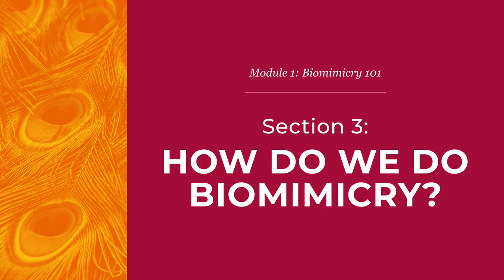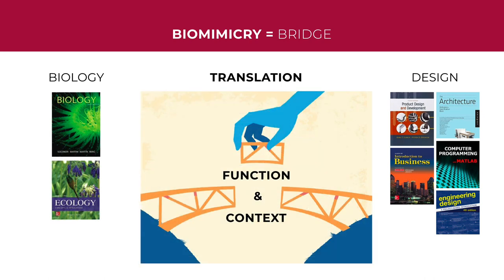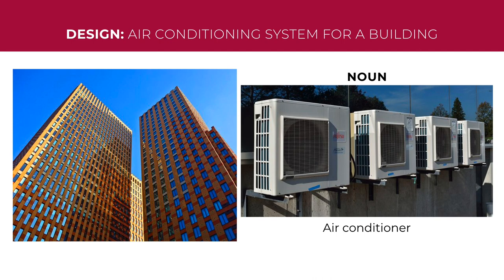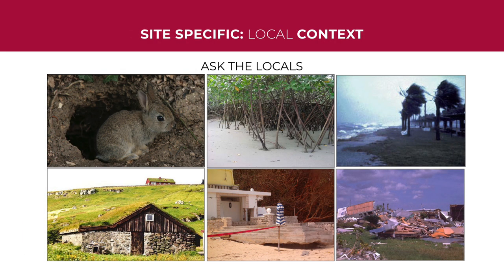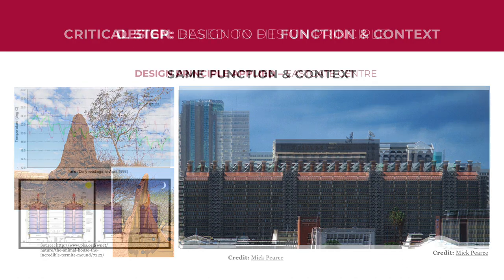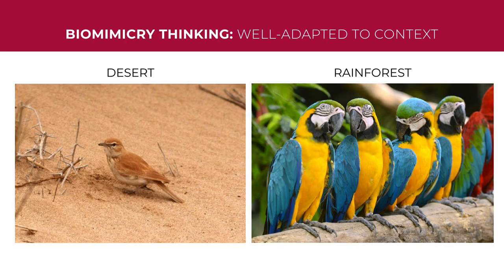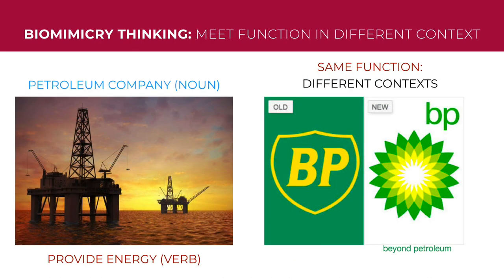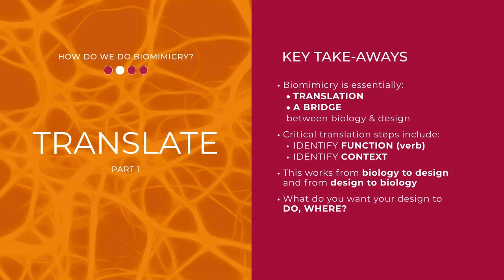How Do We Do Biomimicry?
Biomimicry is essentially translation, and a critical step in translating is looking at the function and context. Biomimicry is the bridge between design and biology, using function and context.